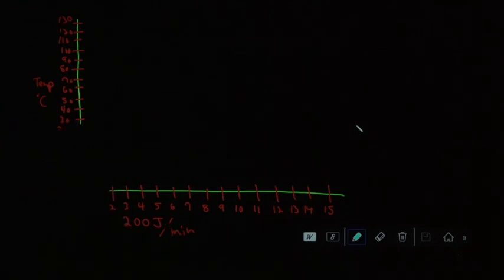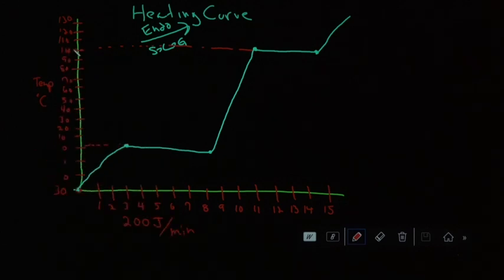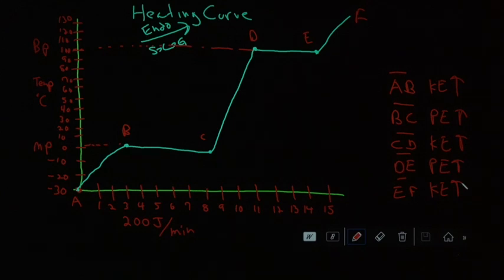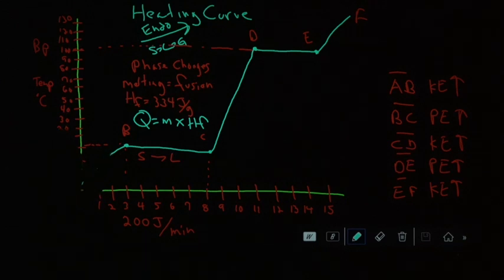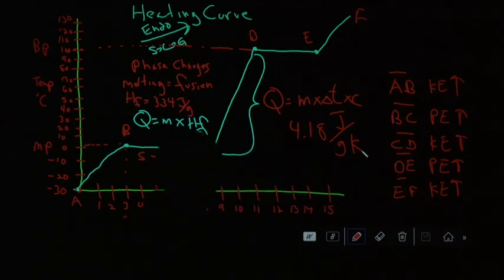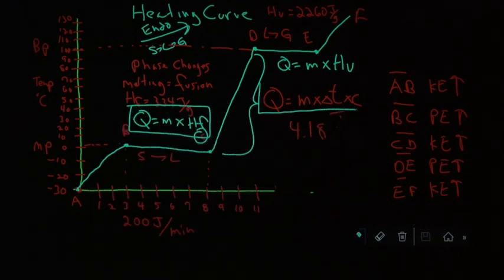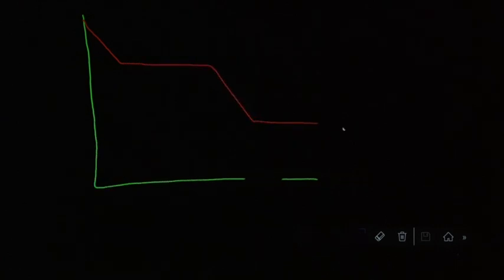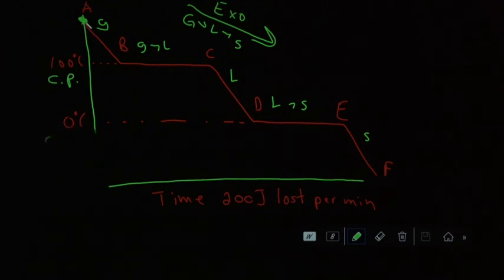Heating and Cooling Curves # 36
This video is an introduction to Phase Change Diagrams for High School Chemistry Students. We discuss both Heating Curves and Cooling Curves . Heat of Fusion and Heat of Vaporization will also be discussed but working on their formulas will be on the second video